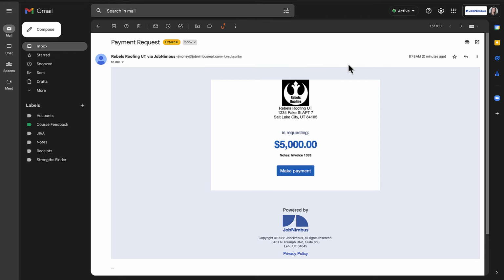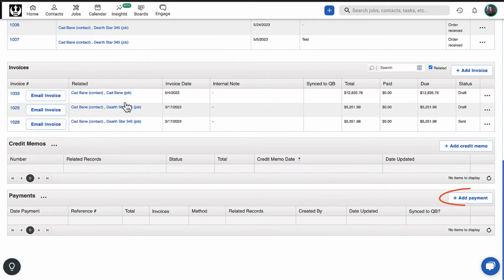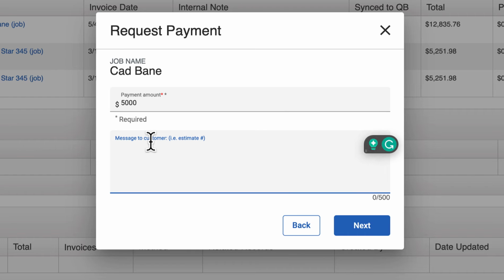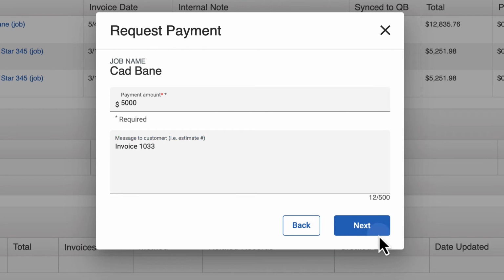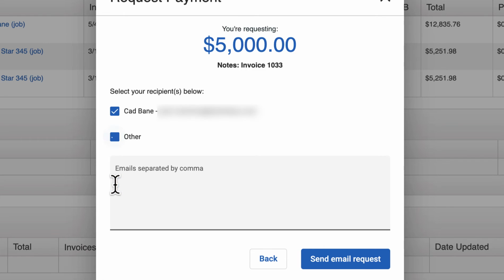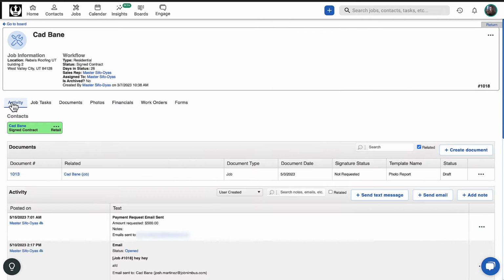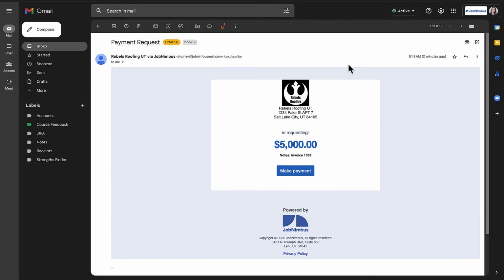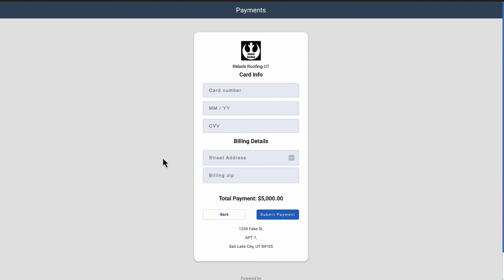Requesting a Payment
Learn how to use the JobNimbus Web app to email a payment request to your customers.